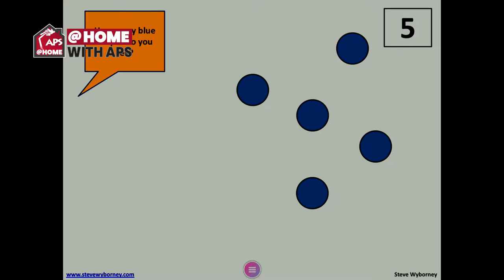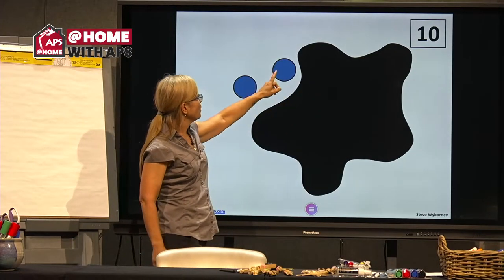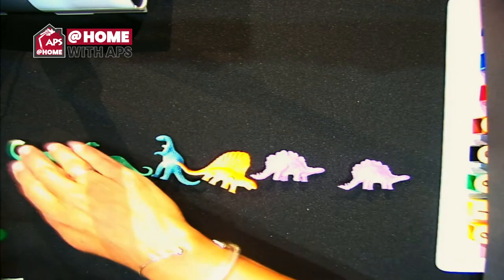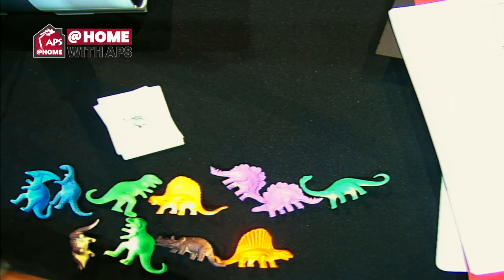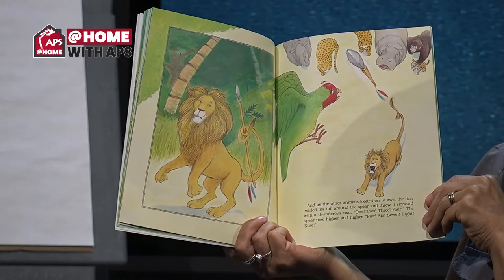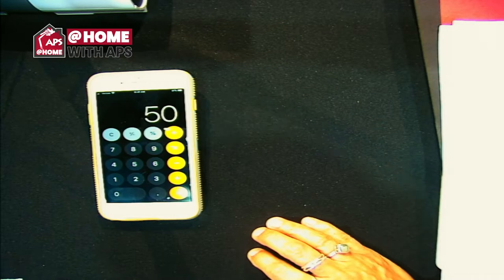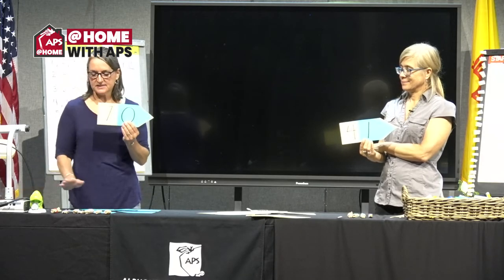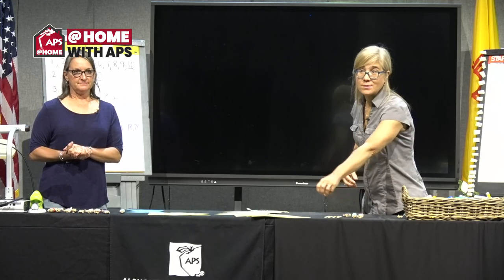Tuesday, June 16, 2020 - Kindergarten, 1st, 2nd Grades - Mathematics & Science